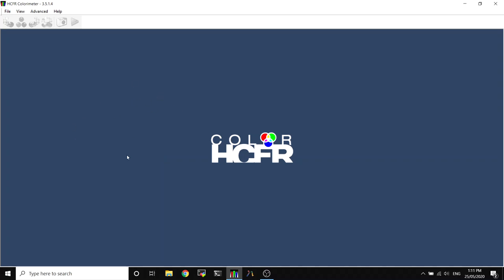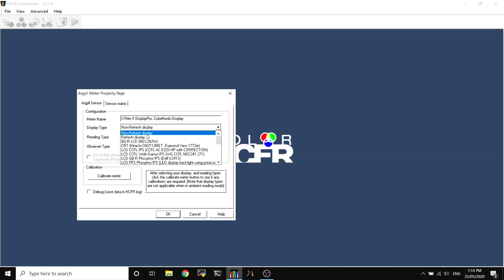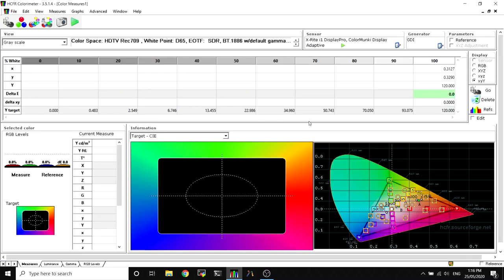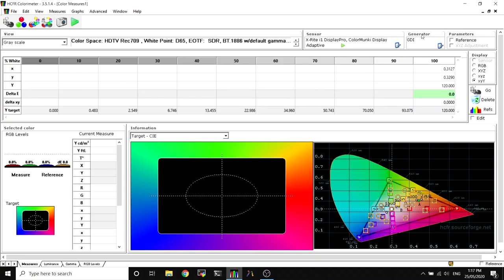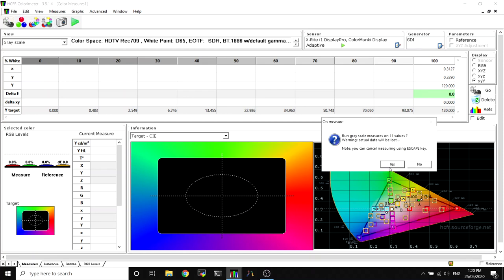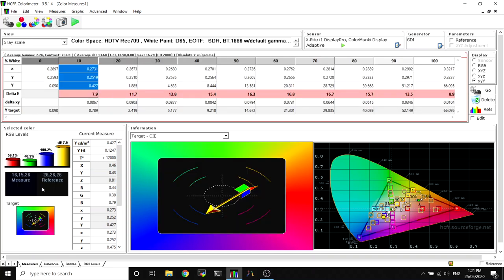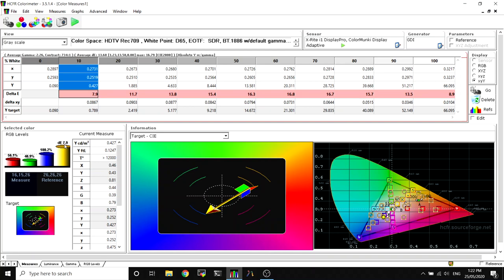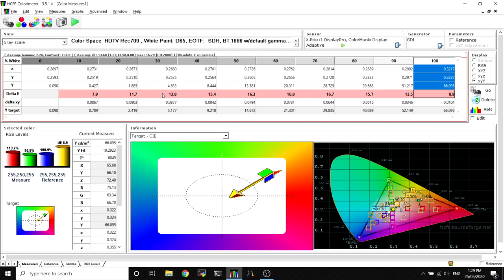CRT Colour Calibration - Part 2: HCFR Intro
A quick look at the options in HCFR for use in colour calibration.  See Part 1 for the theory component of colour science.